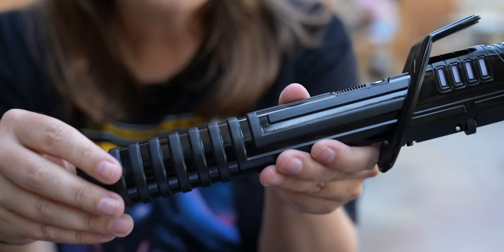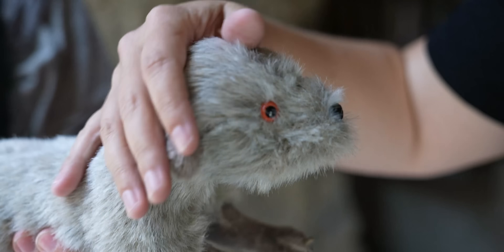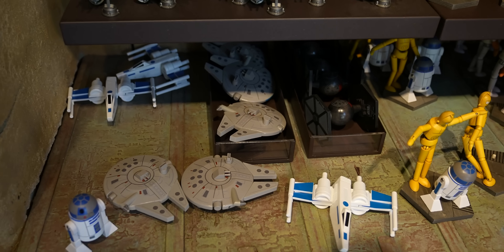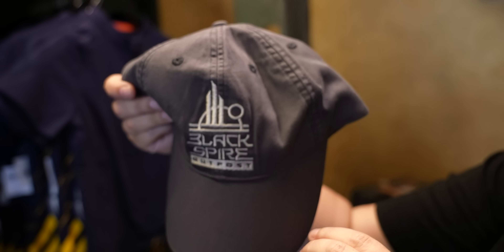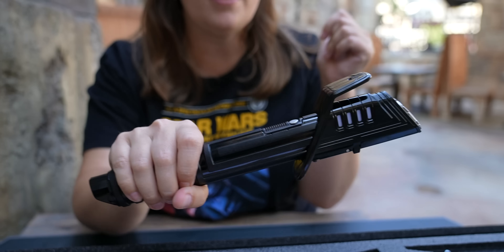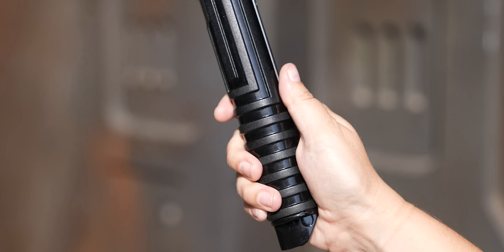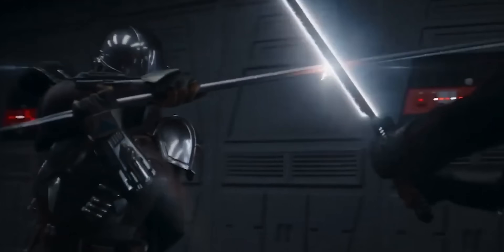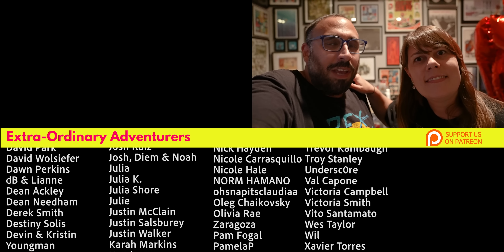Darksaber is HERE! [Tons of New Galaxy’s Edge Merch]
The Black Spire Outpost Market has a brand new shipment of creatures at the Creature Stall, new dolls at the Toydarian Toymaker & even a Boba Fett Jet Pack at Black Spire Outfitters. Over at Dok-Ondar's Den of Antiquities you can find THE DARKSABER!

00:00 Our introduction

01:00 Droid Depot

02:14 Black Spire Outpost Market:
Creature Stall

06:13 Toydarian Toymaker

08:21 Black Spire Outfitters

11:09 Jewels of Bith

12:42  THE DARKSABER!

Music used in this video:
"Two Peas in a Pod" by Ooyy
"Siren Screen" by Ooyy

📹 Our video camera & gear